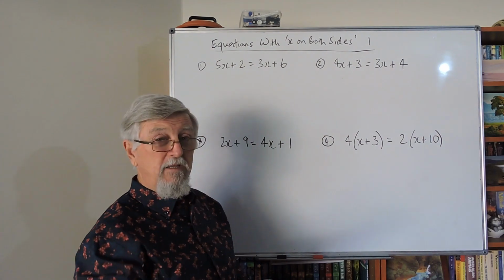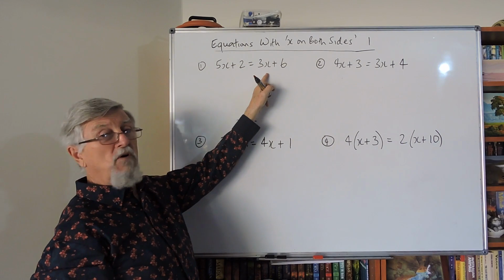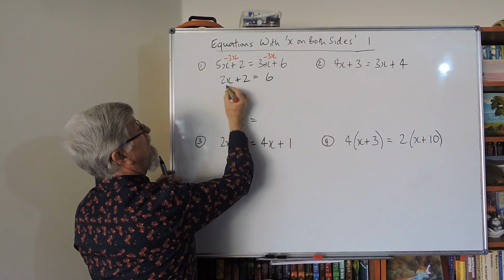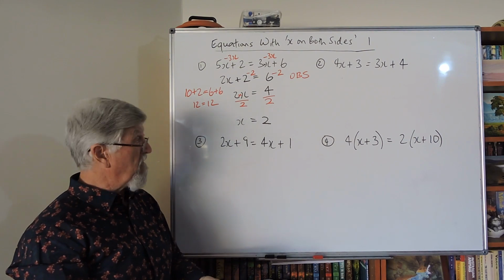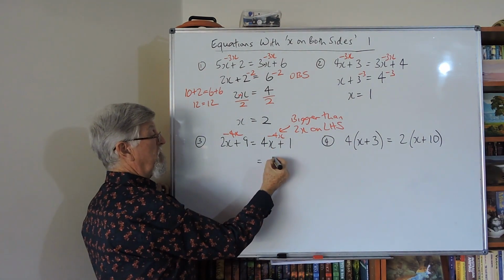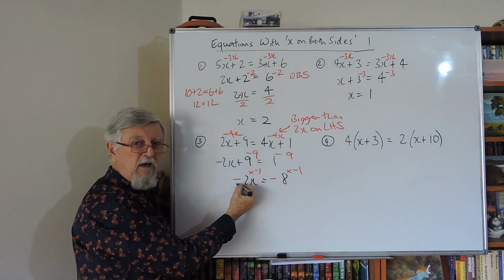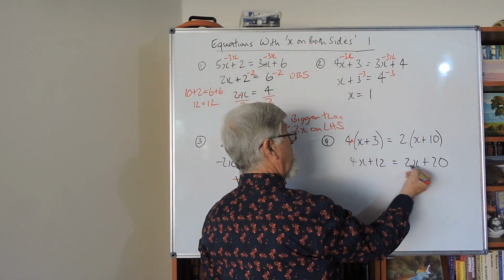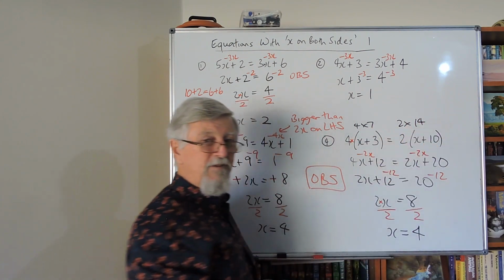Equations 01 With 'x' On Both Sides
This is one of the most important topics in Maths. So many students struggle with the basic concepts. I use my own special little ways to help students understand the concepts and facilitate their success with equations. So many students ‘fight’ showing working out, but it is the only way to a successful future in solving equations and I’ve never seen an exception in over 5,000 students! The goal of showing working out is to establish your proficiency so that you end up comfortable with ‘short-cutting’ on the solving of equations.

I have made another playlist of equations which explains the simpler ‘2 Step Equations’. This new list starts to look at the slightly harder cases where there is an unknown ie ‘x’ on both sides of the equal sign of the equation.